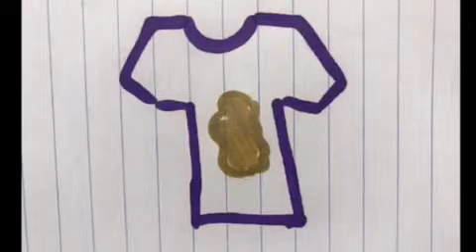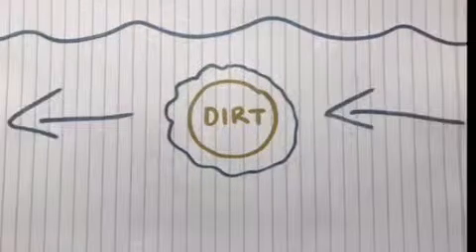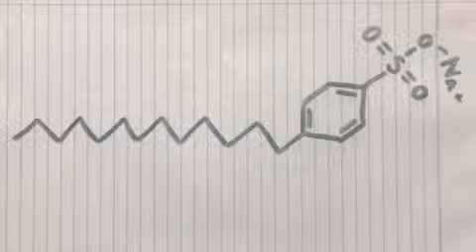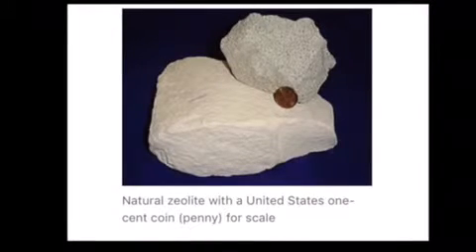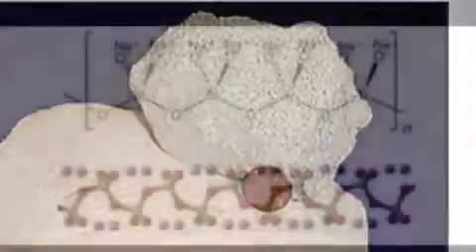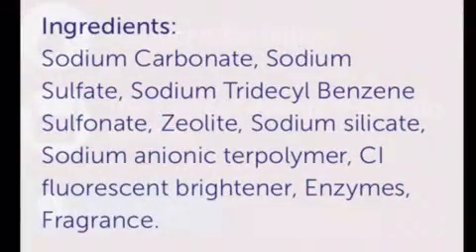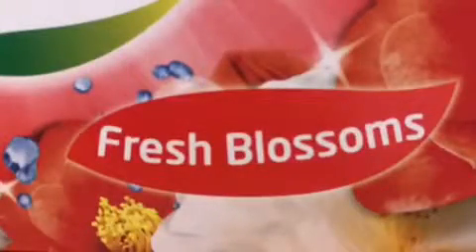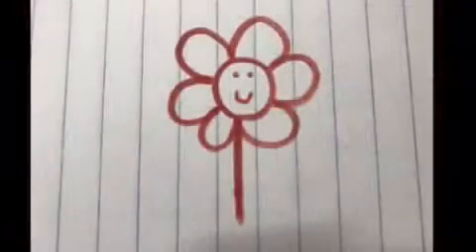How Laundry Detergent Works